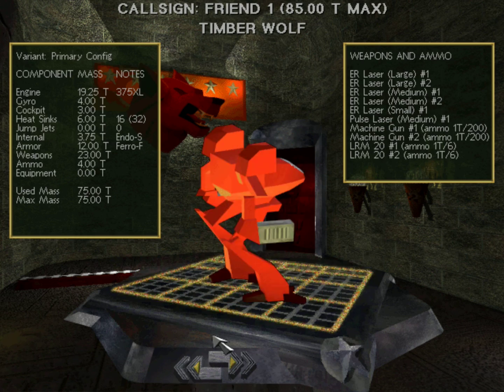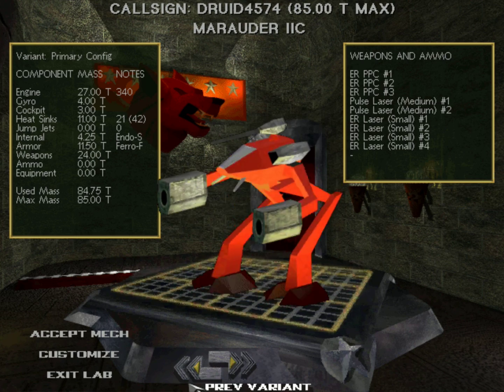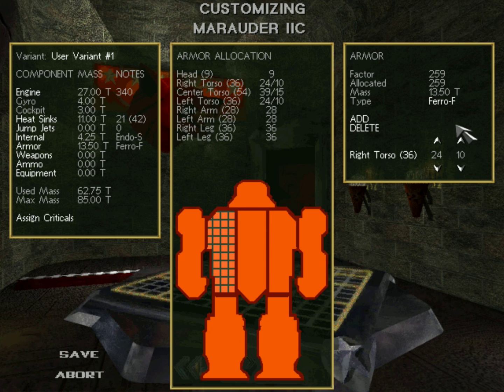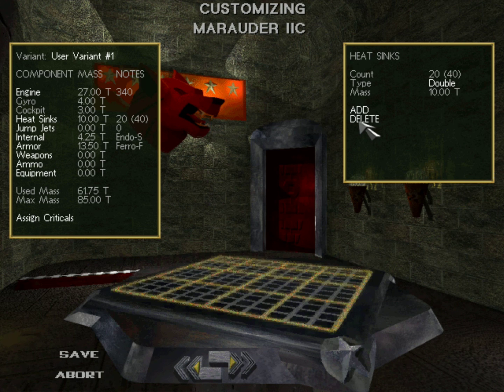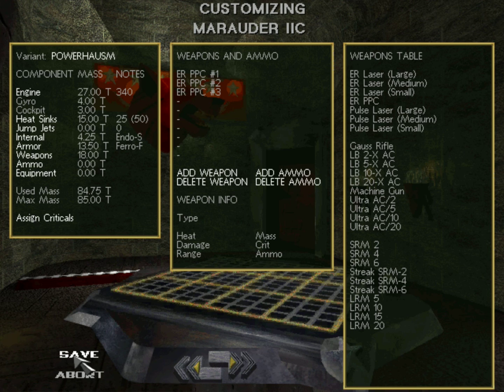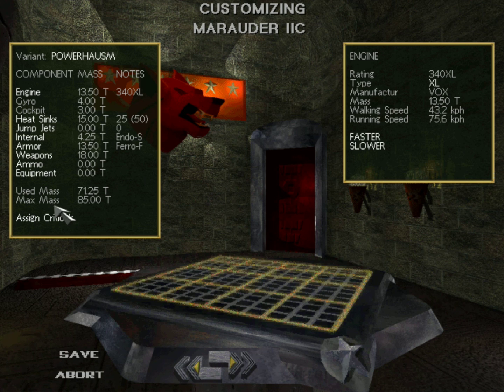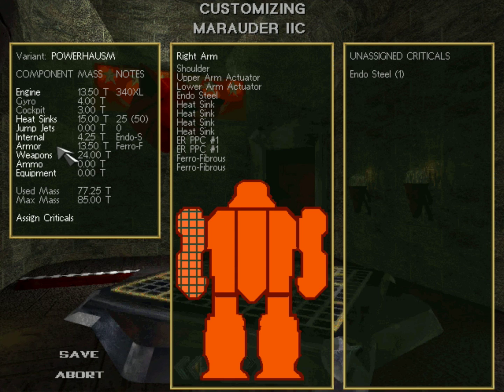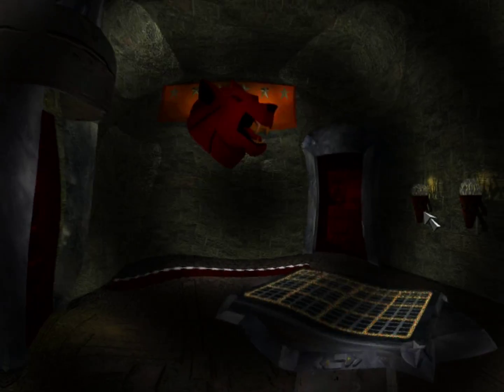Playthrough: Mechwarrior 2: Clan Wolf Sable Flame HARD ('mech Design)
Sable Flame: burning your old mourning garments in the anger phase of grief?

In this series of videos, I record a playthrough of the Wolf Clan campaign for Mechwarrior 2 on the HARD difficulty setting, and use no HAX.

Mechwarrior 2: 31st Century Combat is a battlemech piloting and combat simulator made originally for DOS, Windows and Mac, and was based upon the popular Battletech franchise. It was developed by Activision Studios way back in 1995; the game is now abandonware. I'm playing using DOSBox 0.74 on a Windows 10 machine.